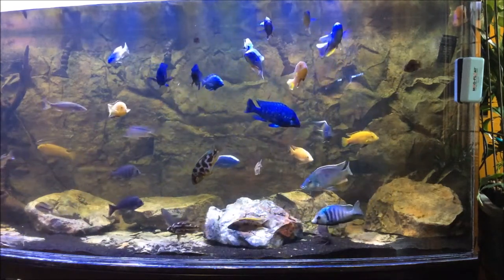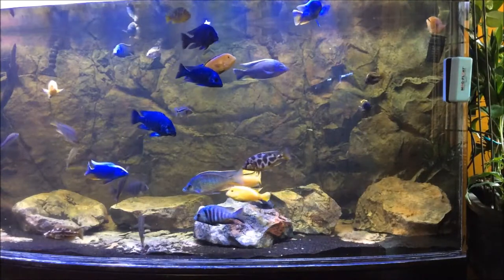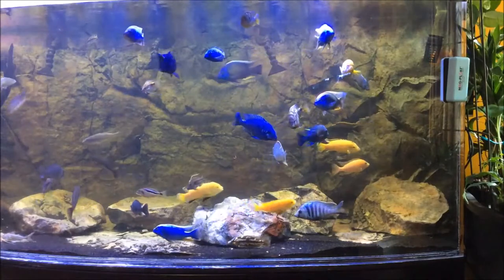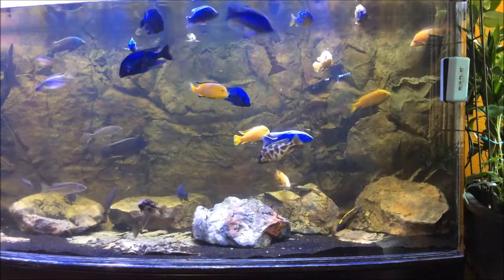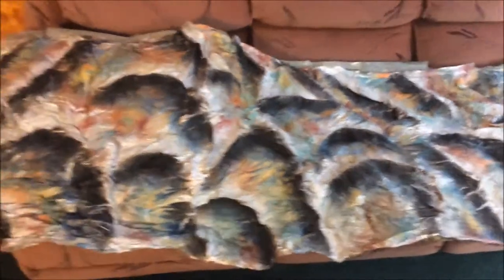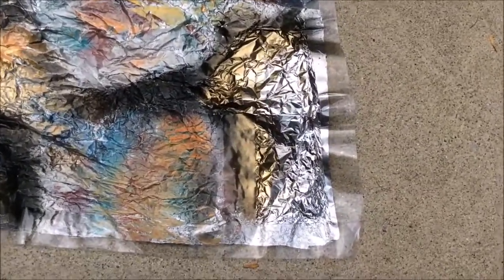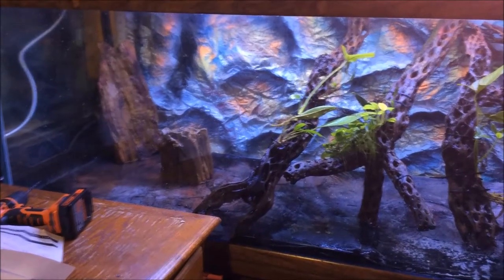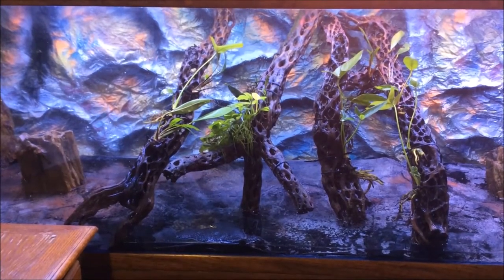Hidden Secret: 3D Rock Background, a Few Hours and Less than $20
You can produce a beautiful 3 D background yourself with aluminum foil and paint.  This video shows how beautiful my 3D foil background looks after 25 years, and what I did to restore it.  Here is a link to my original video so you can make one yourself- Easy and Fun
One other Important Advantage.  My Aquadecor (G8 Dark model)  background and rocks "bleached out" in 3 months.  Between the bleaching and algae, the background is just a dull brown.  With the aluminium foil background, after 25 years no color change since it is outside the aquarium.  Just clean the glass or acrylic back occasionally.